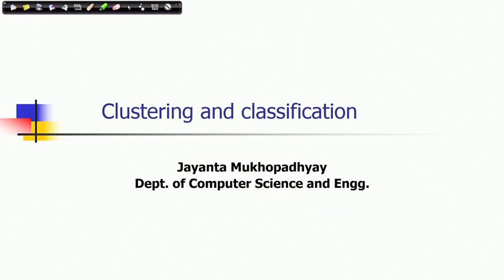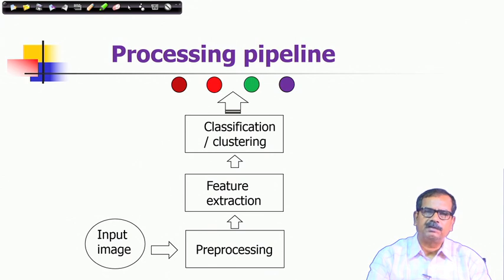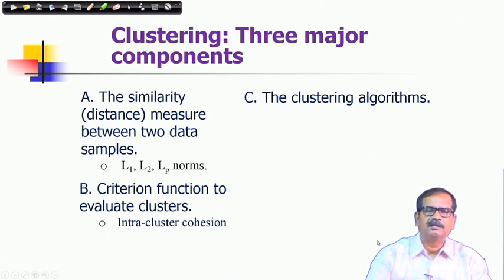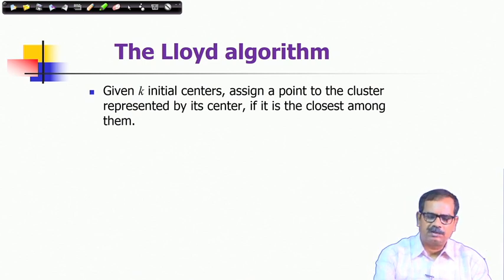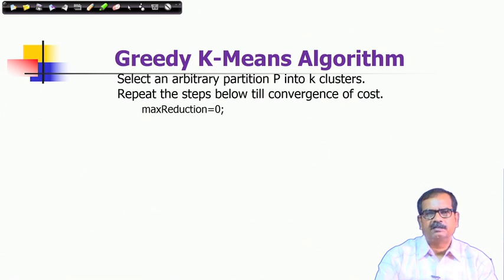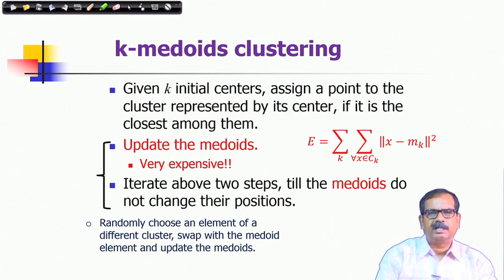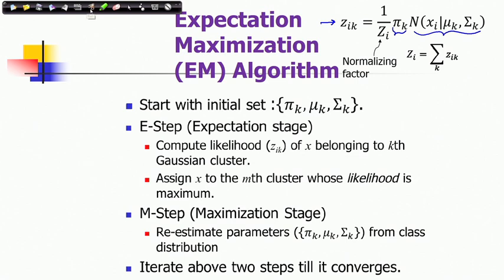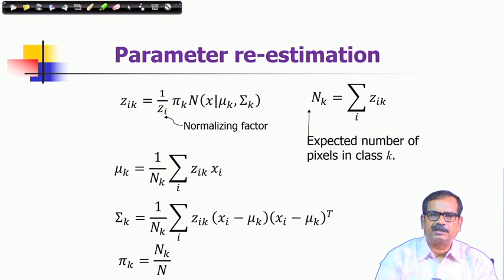Lecture 46: CLUSTERING AND CLASSIFICATION – PART I